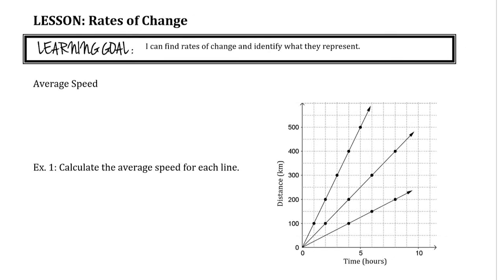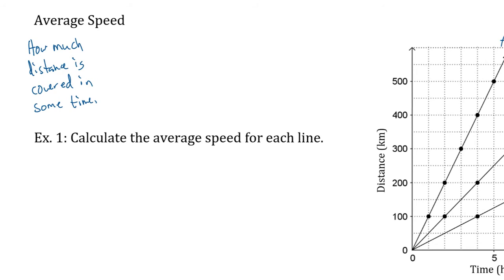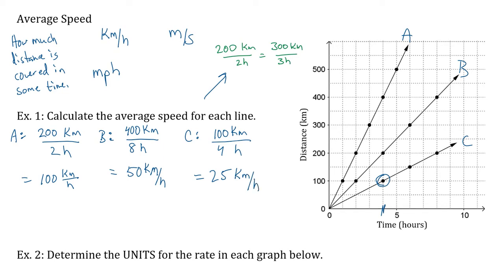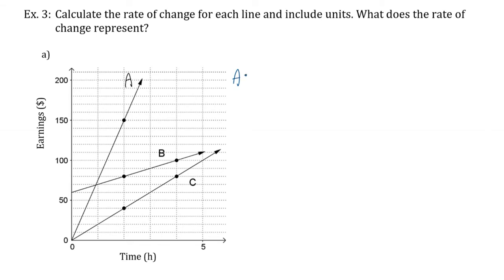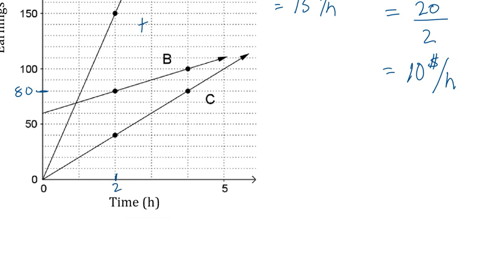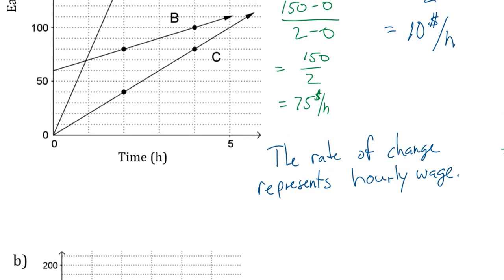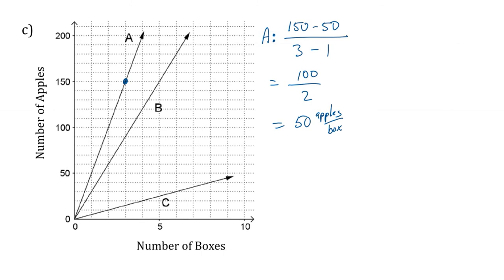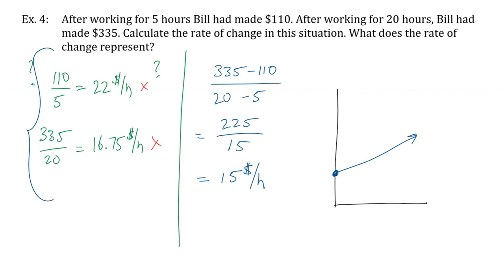Rates of Change